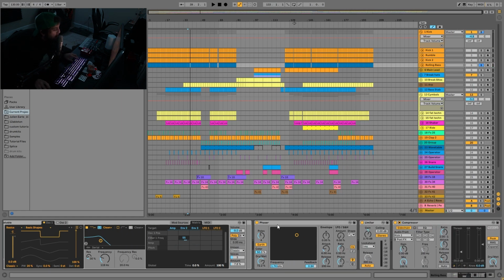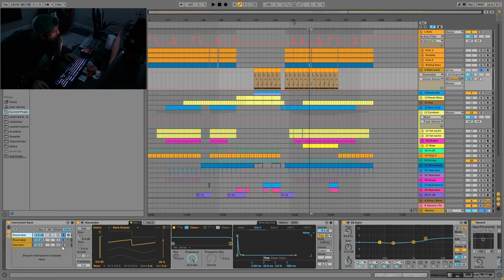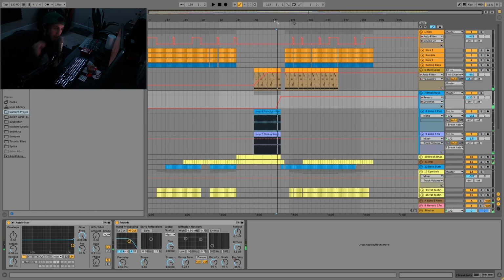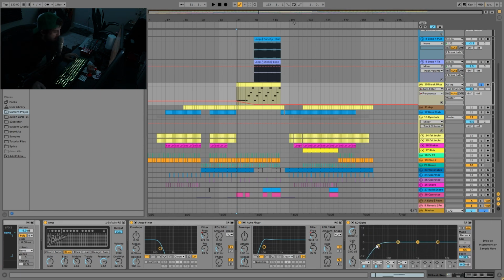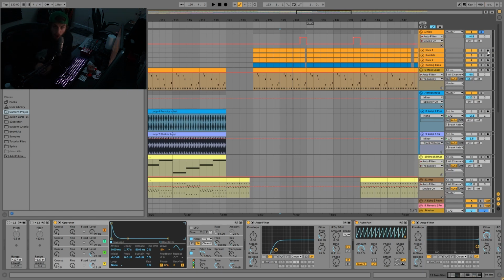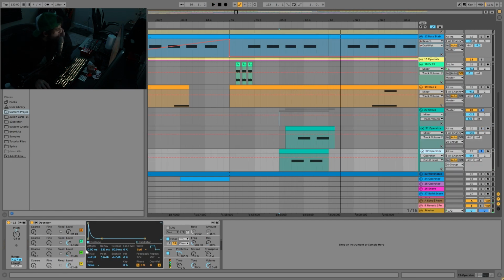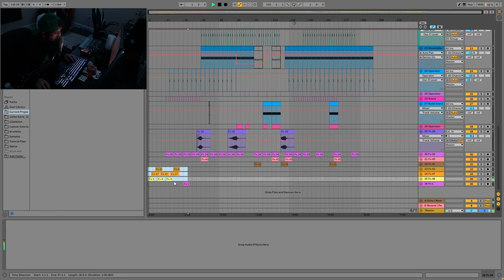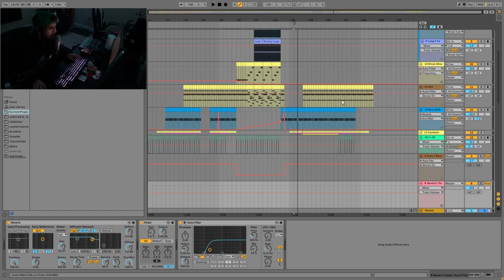FULL TRACK 1605 Style(UMEK, Space 92, Julien Earle) Techno Tutorial [+Samples]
This video is about FULL TRACK 1605 Style